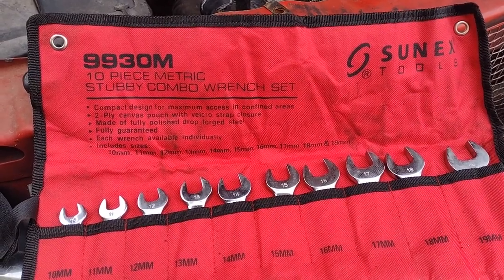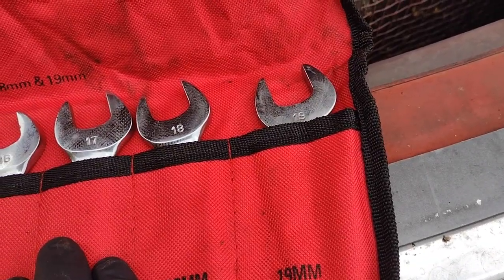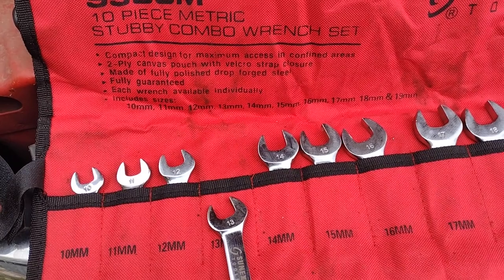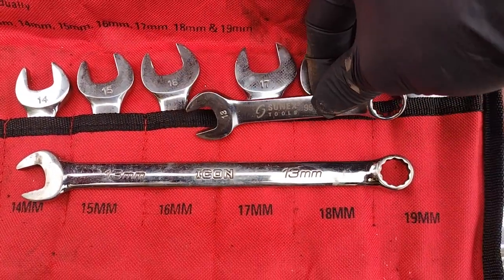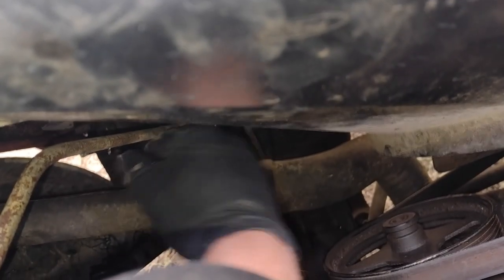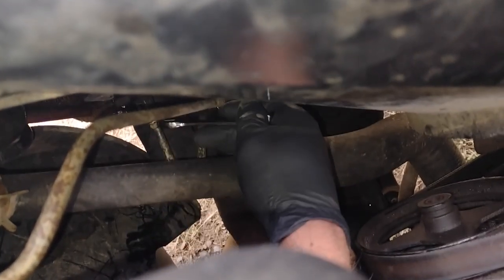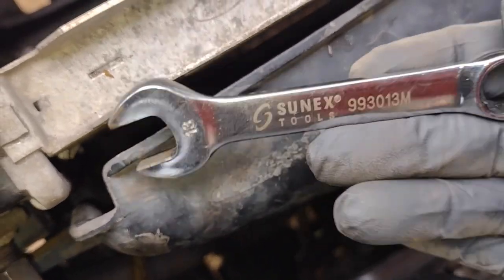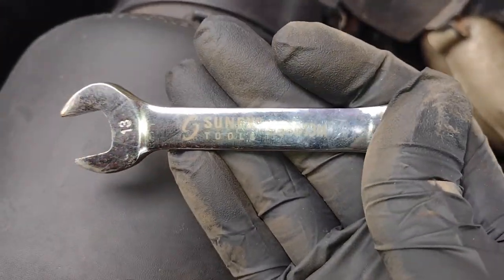WHY EVERY MECHANIC NEEDS A CHEAP STUBBY WRENCH SET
Sunex 9930M METRIC Stubby Wrench Set:
Sunex 9930 SAE Stubby Wrench Set:

SOME OF MY FAVORITE TOOLS:

KNIPEX German Made Pliers-Wrench:
OTC Slide-Hammer Kit:
Carbide Burrs - An Affordable Set That’ll Last:
SUNGLASSES I WEAR - Quality at twice the price:
Regular Safety Glasses that I Use:
My favorite rust removal tool:
Makita Metal Cutting Chopsaw: